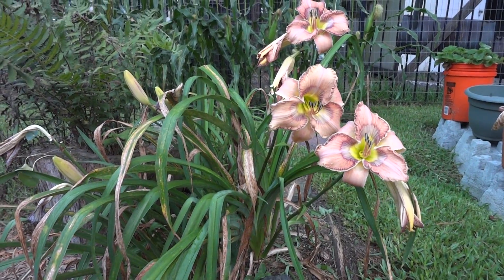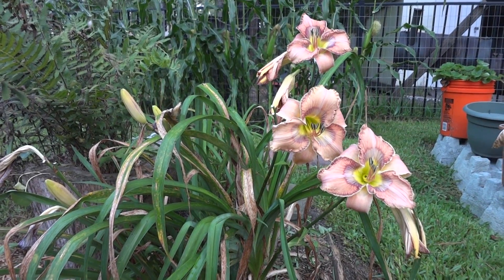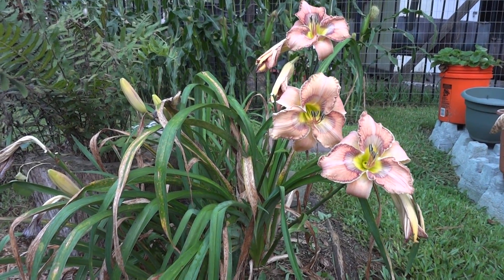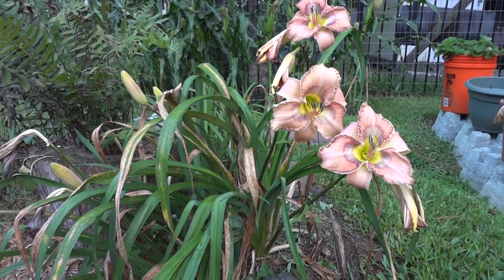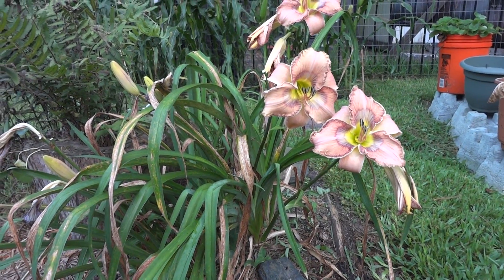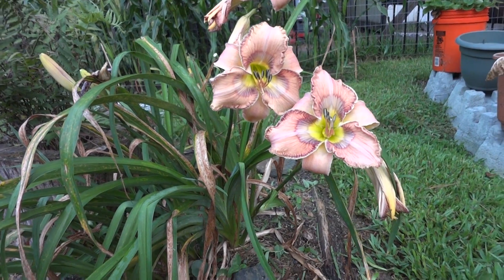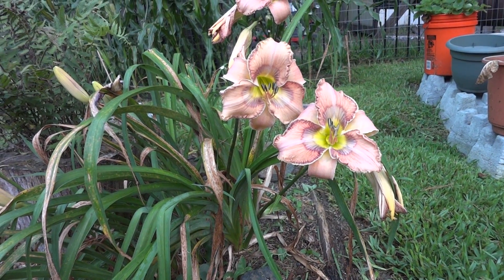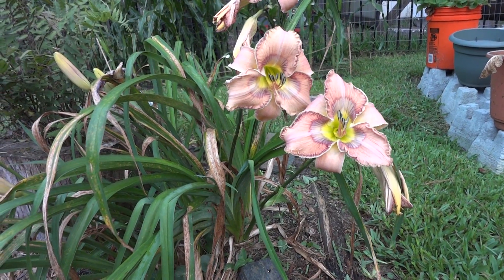Daylily - Florida Scrub Jay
Daylily